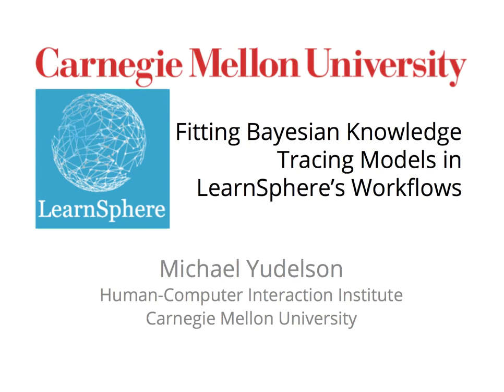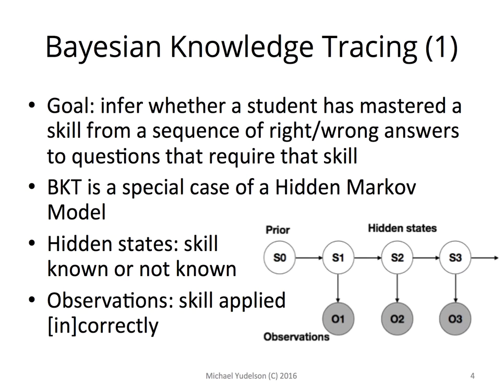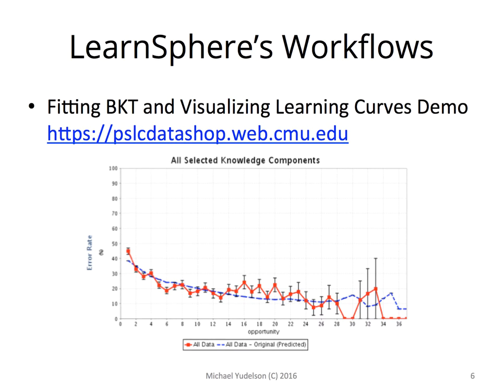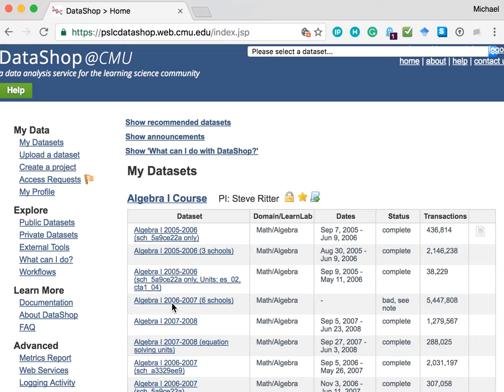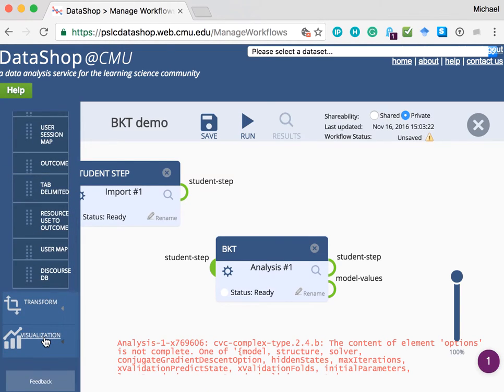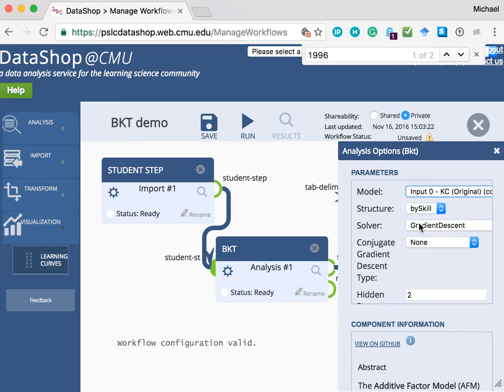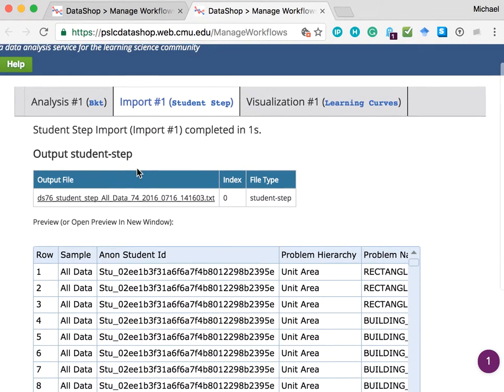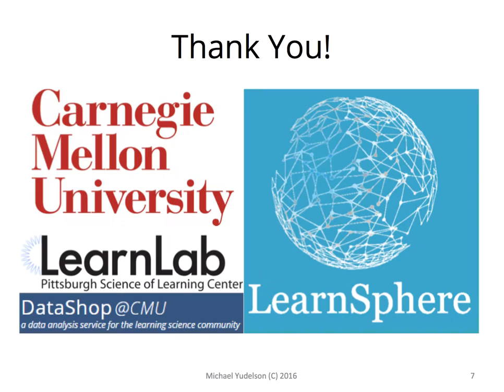Fitting Bayesian Knowledge Tracing model as a Workflow In CMU's LearnSphere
This video tutorial is a quick primer on fitting Bayesian Knowledge Tracing models using Workflows feature of the LearnSphere portal maintained by the LearnLab project at Carnegie Mellon University.